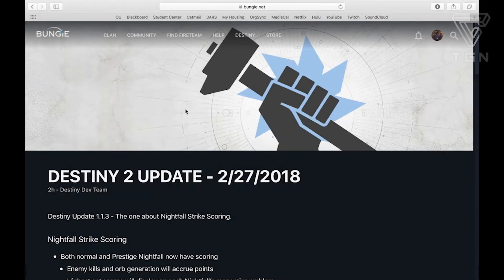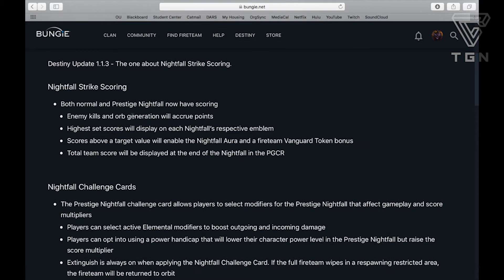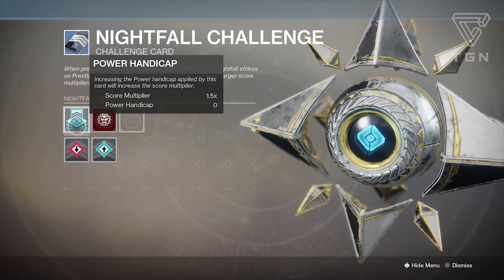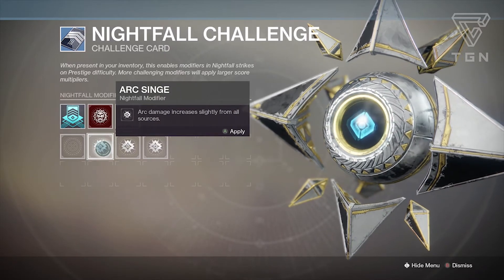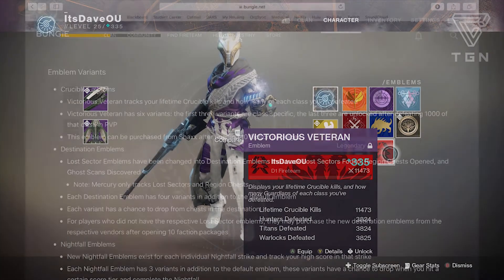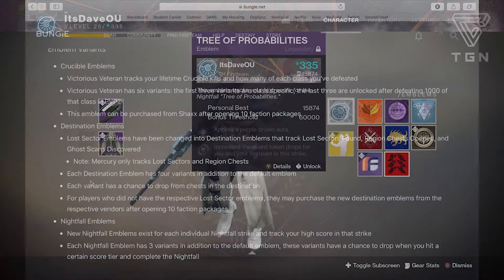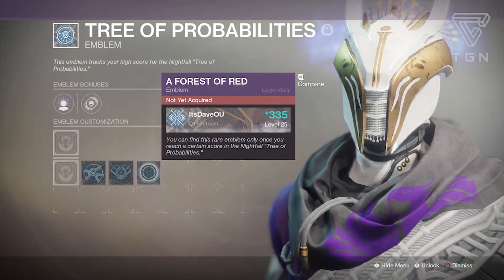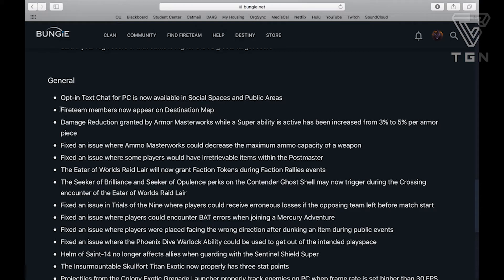Destiny 2: February Update 1.1.3 - Nightfall Scoring, Challenge Tickets and more!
Patch Notes for the February Update 1.1.3 of Destiny 2: Curse of Osiris! This update delves into Nightfall Scoring and how players can earn Exclusive Emblems, Auras, and other rewards!